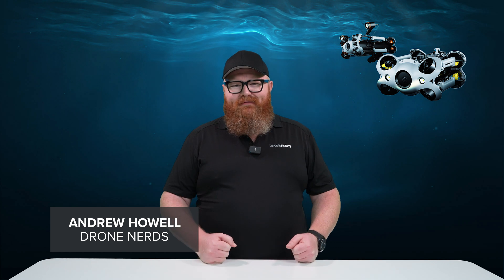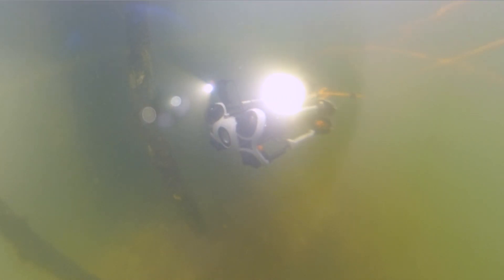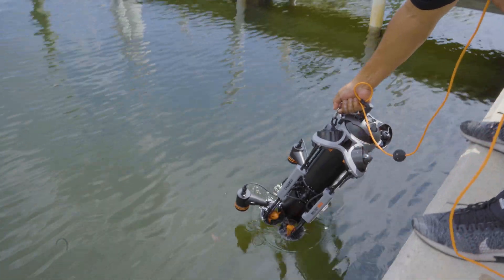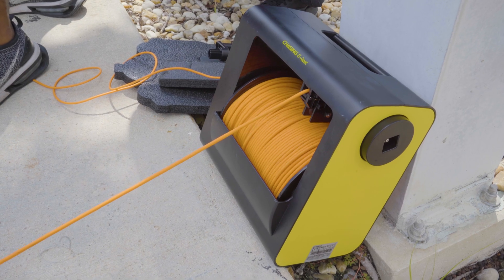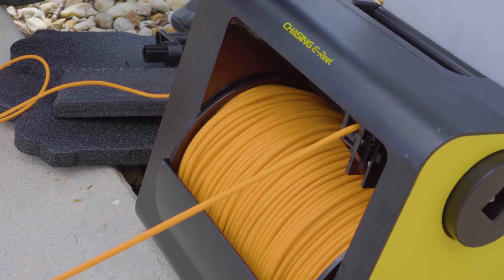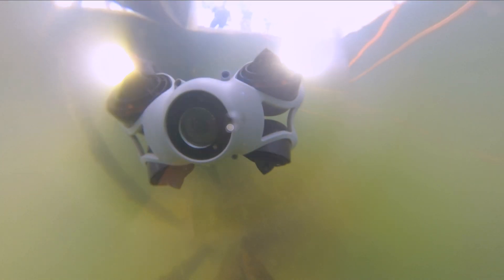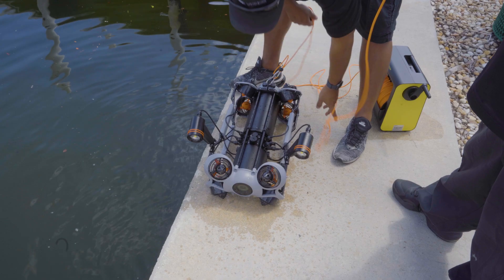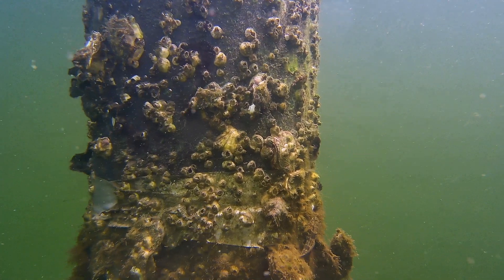The Chasing M2 Pro Max - Underwater Versatility and Agility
What if we told you that drones don't have to be unmanned aerial systems? They can be unmanned aquatic systems, too! The Chasing M2 Pro Max is the flagship of the M2 lineup of ROVs, or Remotely Operated Vehicles. Andrew dives in and shows us how much it can do!